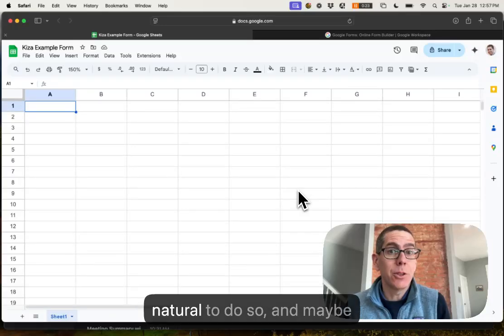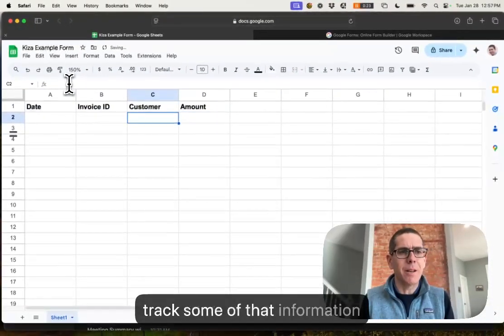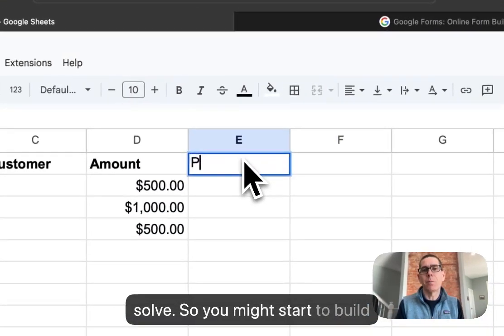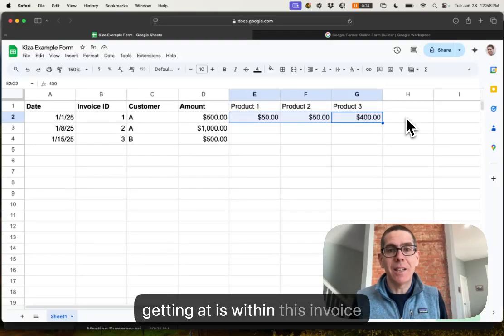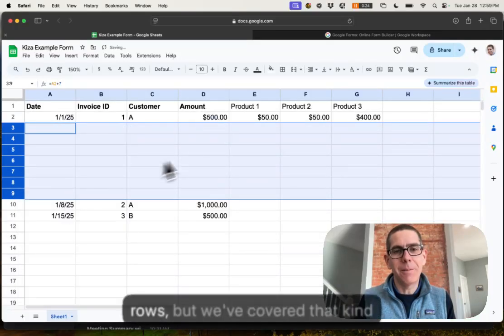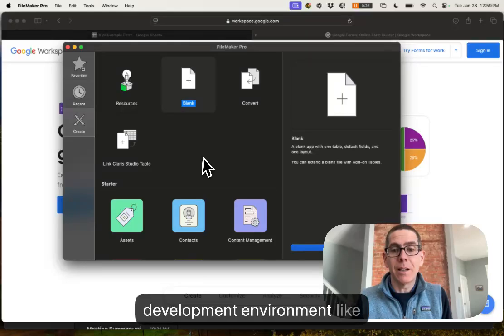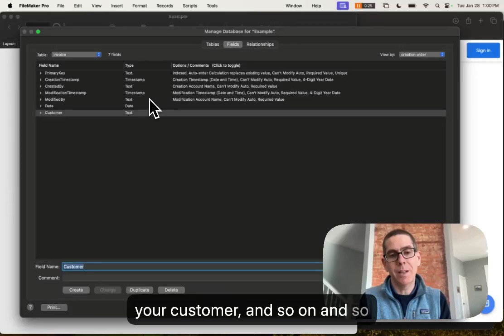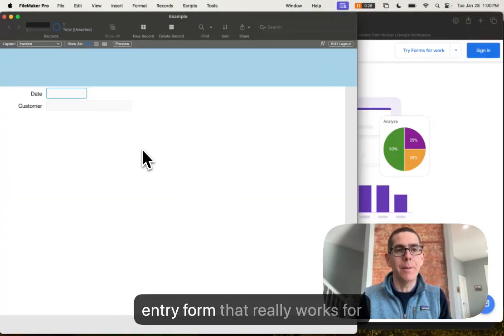Using Spreadsheets for Data Entry Forms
We’re half-way through our "Top 10 Dysfunctions of Spreadsheets" — # 6 in the list? Using spreadsheets for DataEntryForms. What to do?